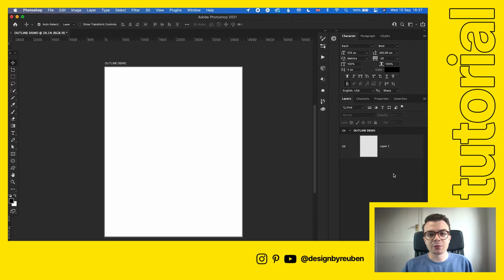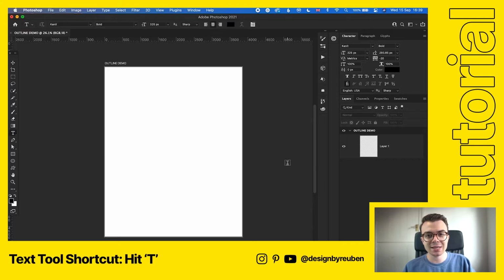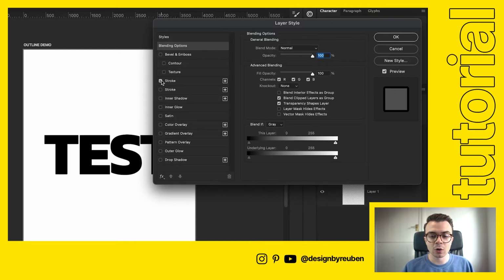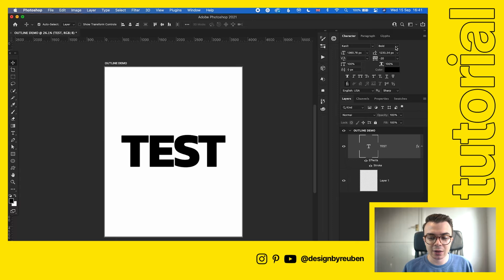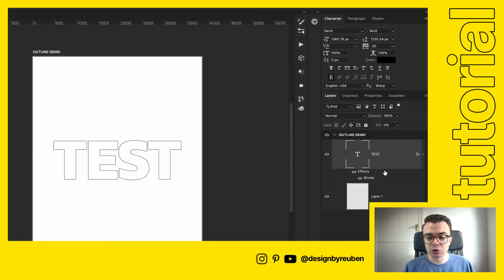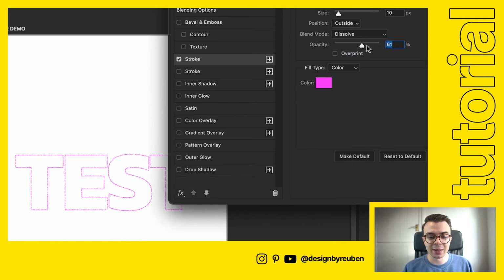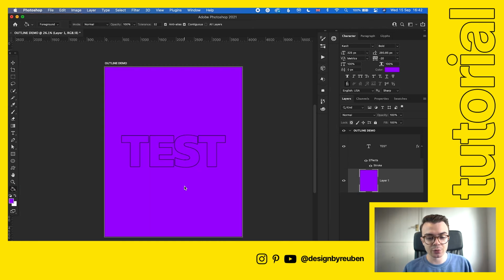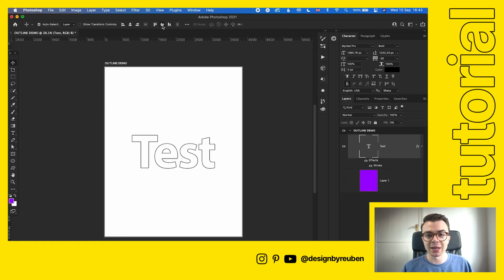Easy Photoshop Tutorial: Outline Text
In this tutorial, I show you how to create outline text in Photoshop!

Timestamps ⬇️
00:00 Intro
00:22 Why this tutorial?
00:47 Applying the effect
02:59 Adding colour
03:46 Outro